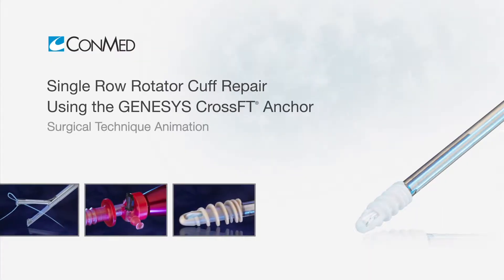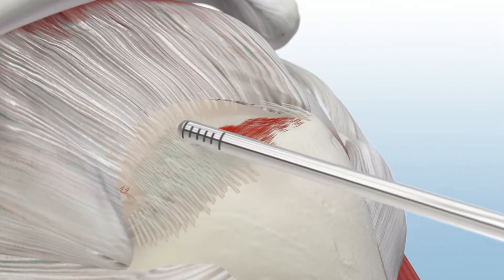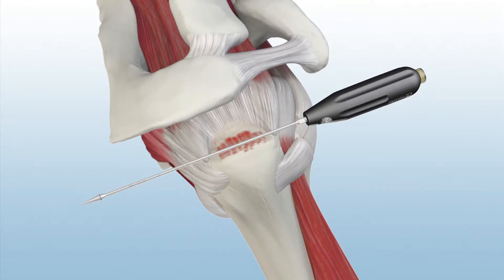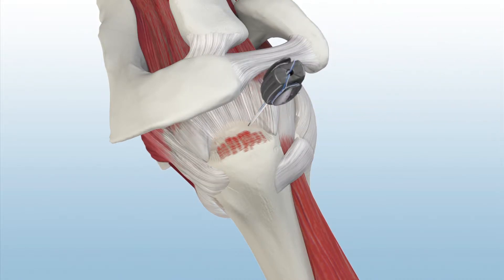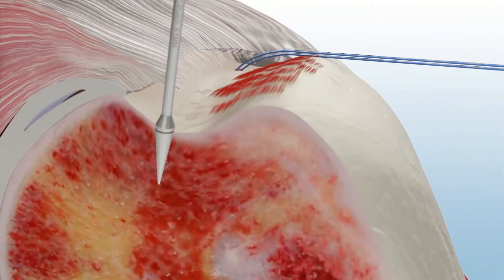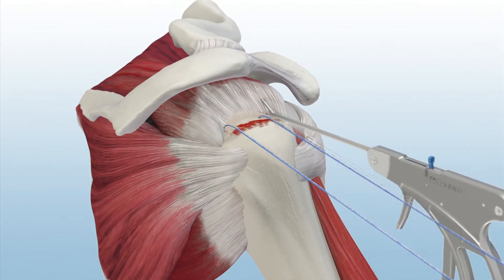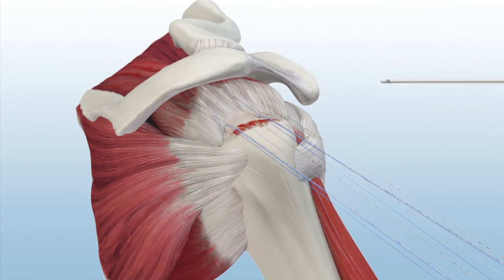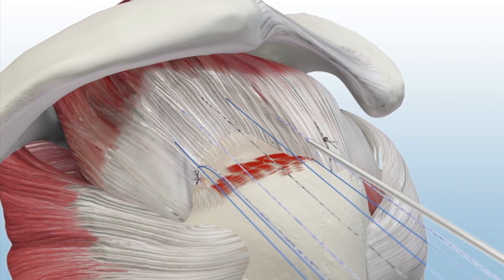CONMED | Single Row Rotator Cuff Repair Using GENESYS CrossFT®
Animación demostrativa de uso y colocación del...